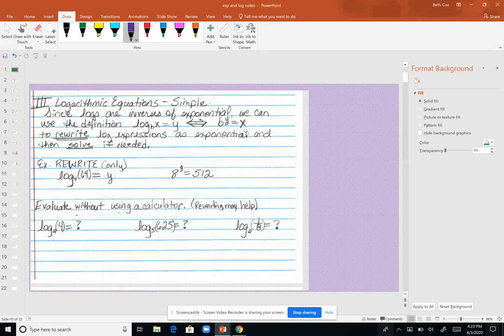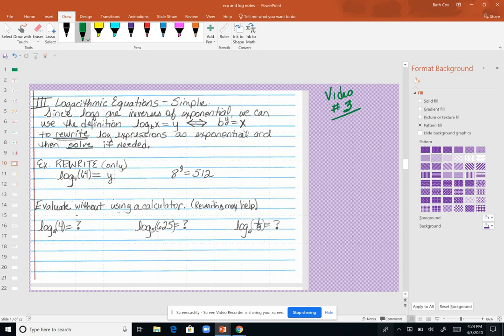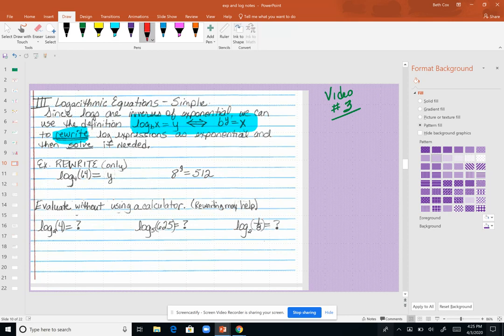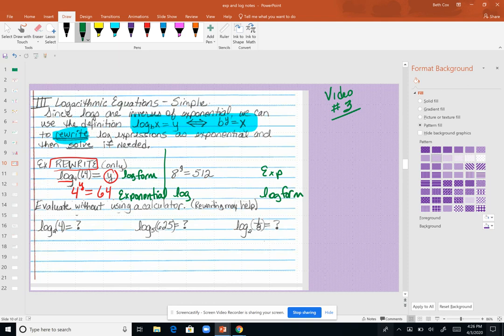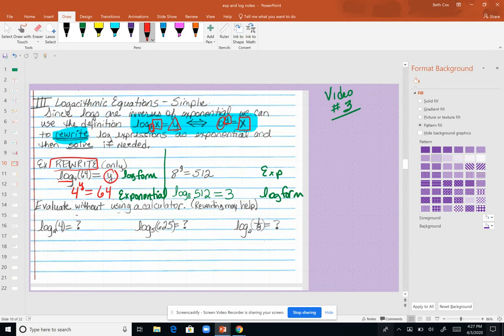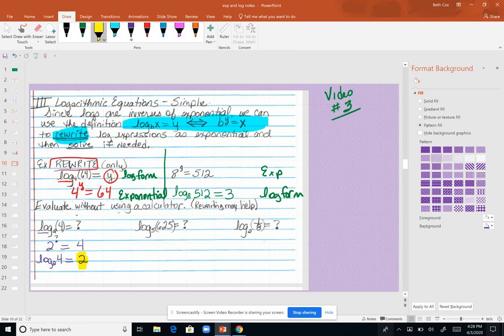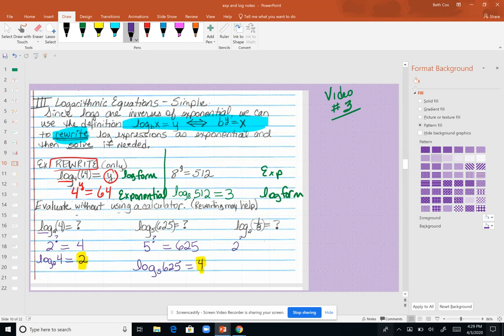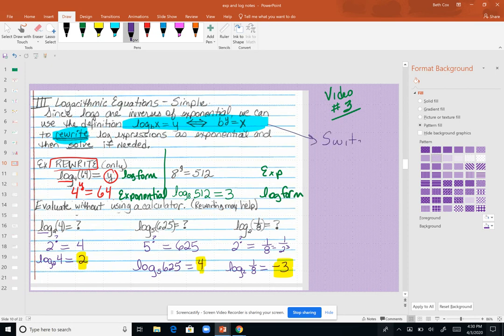Mth 112 Intro to logarithms video 3